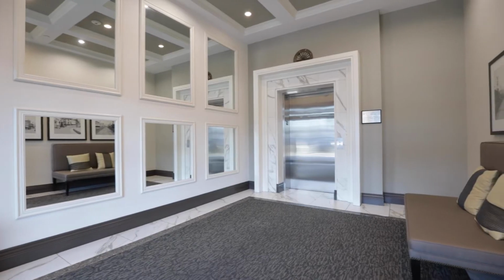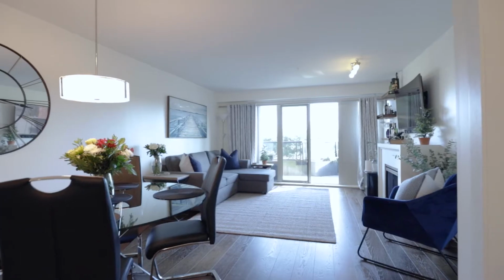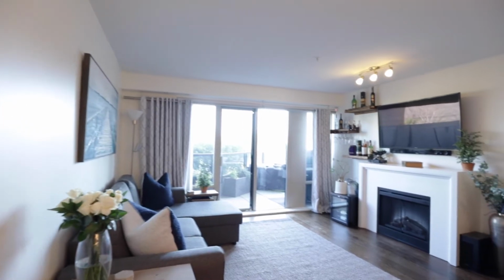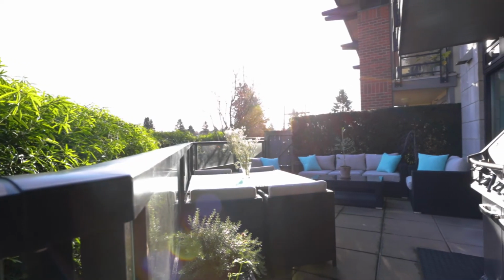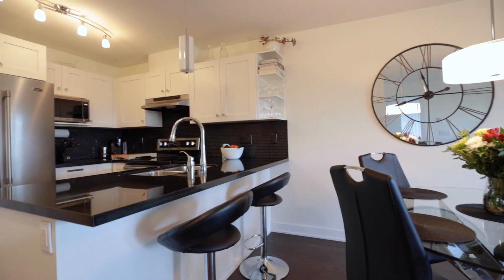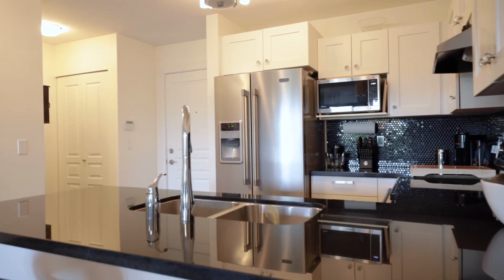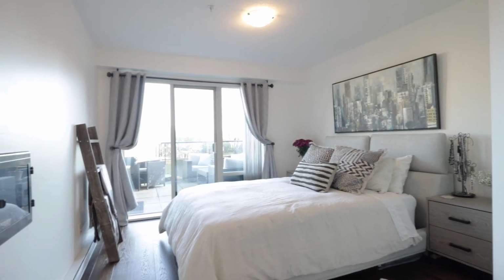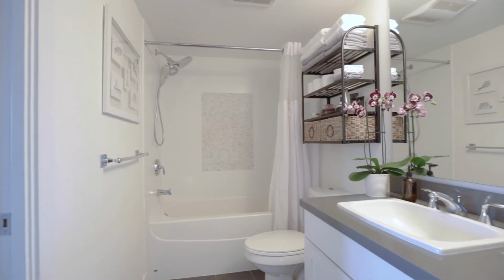219 - 4550 Fraser St.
Welcome to the Century. Built by renowned developer Ledingham McAllister, this solid, problem-free complex offers an exceptional one-bedroom suite with an expansive 280 square foot patio deck on the quiet side of the building.
This spacious home showcases an open concept floor plan with beautifully engineered wood floors, an elegant living room with a cozy fireplace, floor to ceiling windows and a gourmet kitchen that features brand new stainless steel appliances, a mosaic tile backsplash, sleek black granite counters and a large kitchen island.
The large primary bedroom is home to a proper walk-in closet with built-in cabinetry as well as a cheater en-suite bathroom that features a deep soaker tub decorated with marble mosaic tiles plus a linen closet with plenty of storage space.
There is also a bonus den space perfect for creating a convenient home office or perhaps even a nursery.
The incredible East facing deck is private and ideal for enjoying morning coffees and evenings with family and friends – a true gem.
The suite is complete with secured parking and a storage locker, plus the building offers its residents the convenience of a party room, 2 E.V. charging stations (upcoming), a grocery store and a pharmacy.
The Century is in a superb location, only minutes from amazing cafes, restaurants and shops on both Fraser and Main Streets.